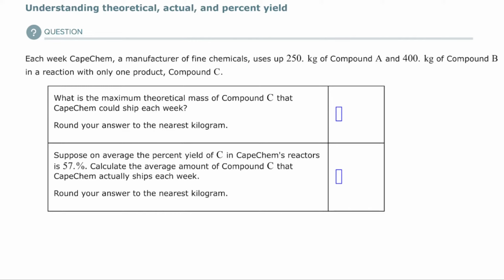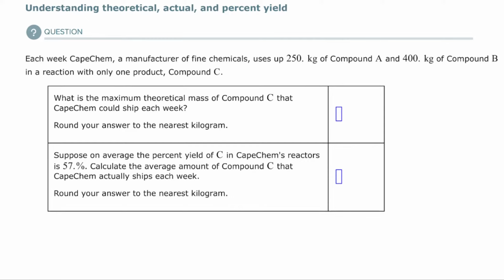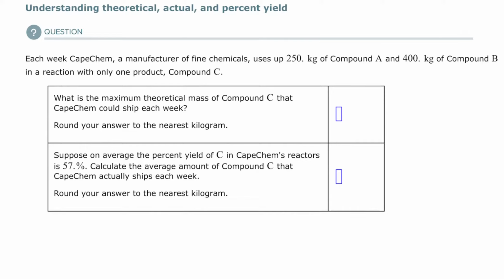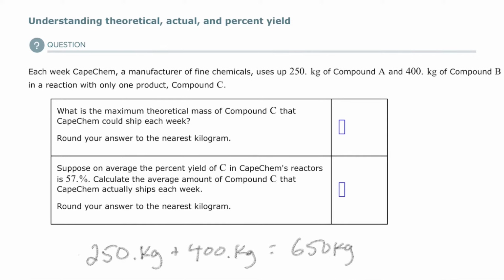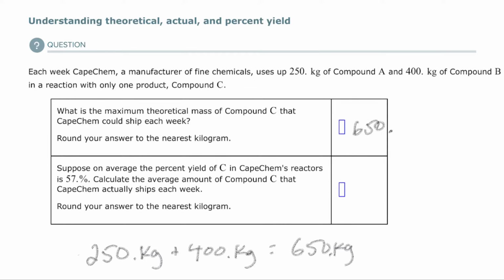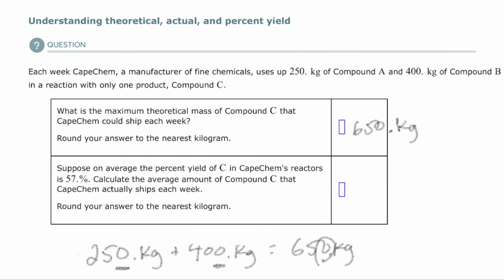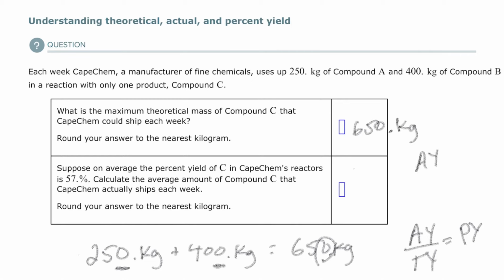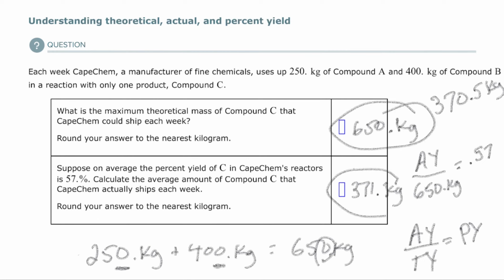Aleks Understanding theoretical, actual, and percent yield